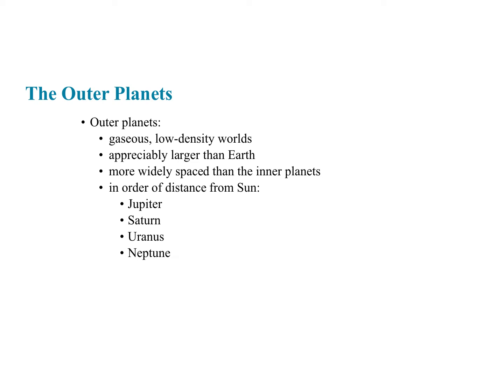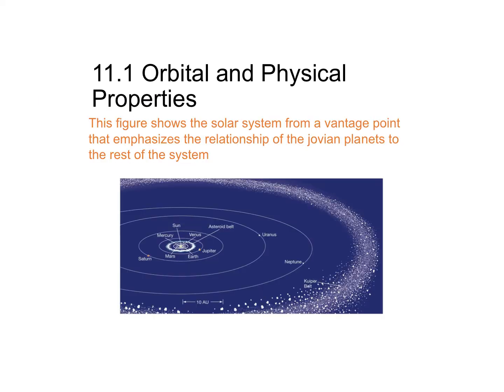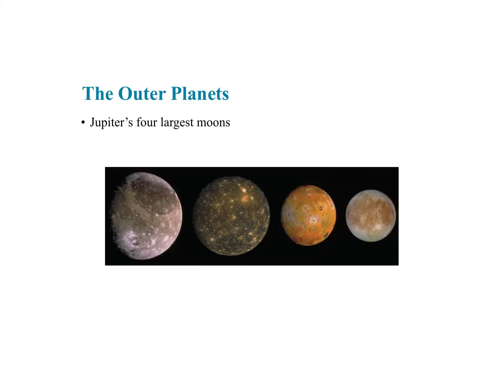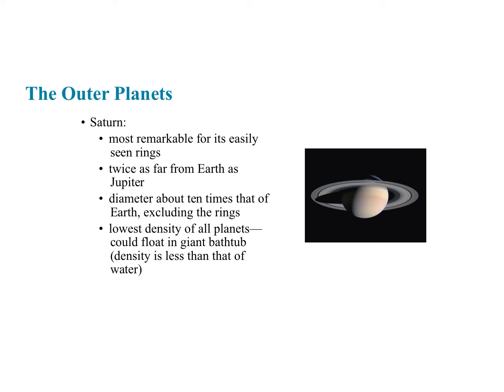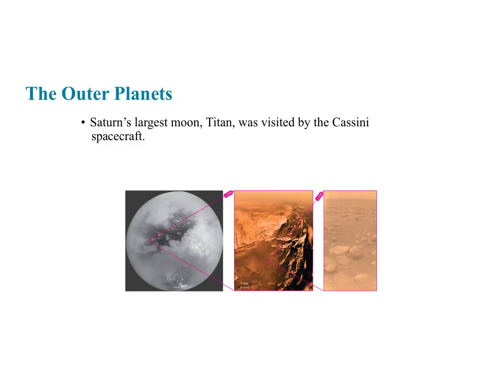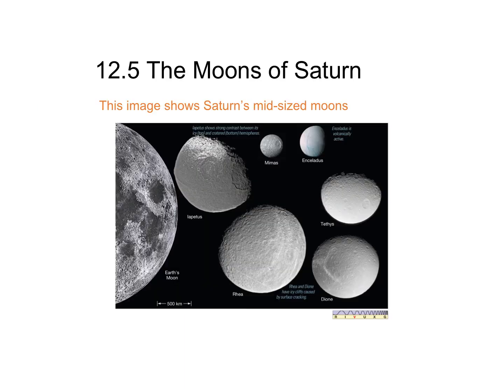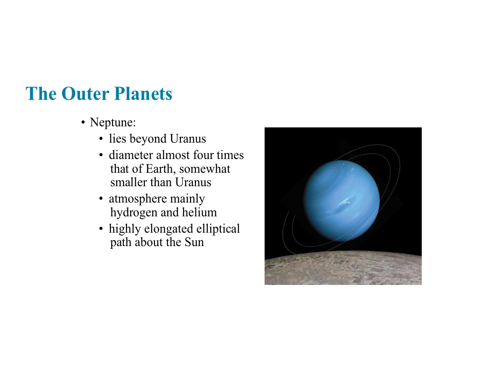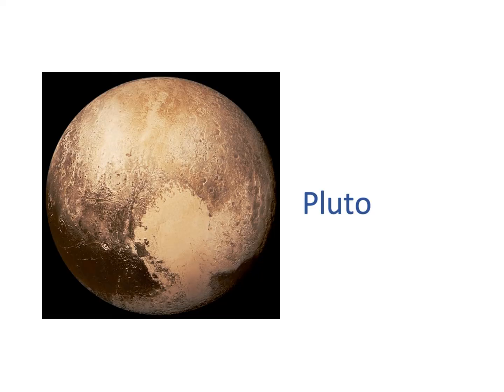psci Chapter 26 Part 2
Here we look at the outer planets